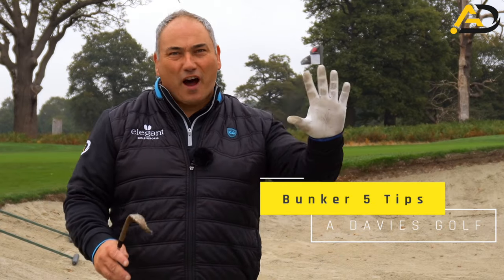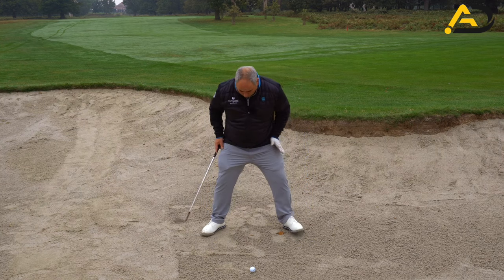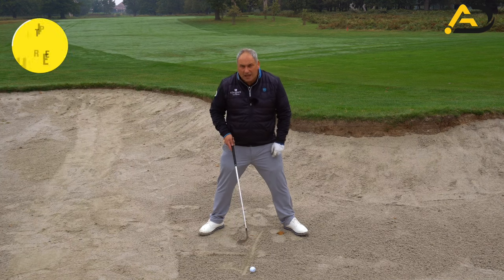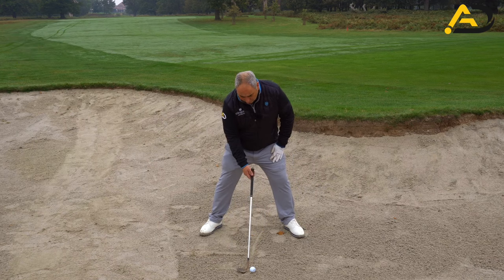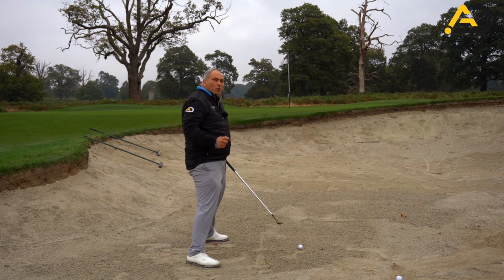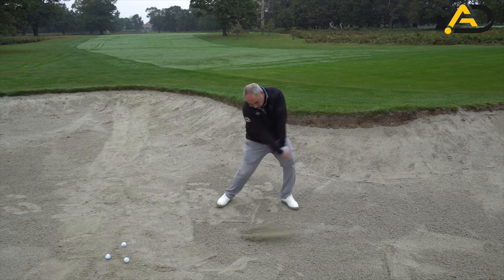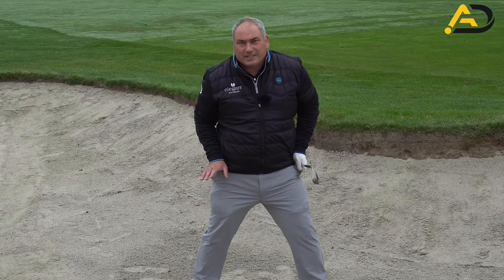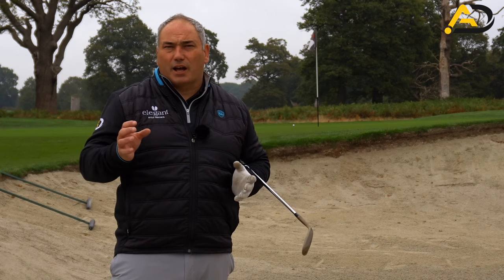Five Simple Bunker Tips That GET You Out Of The Sand Every Time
Bunker Lesson - The Five Best Bunker Tips In Golf
Alistair Davies golf Uk Top 25 Golf Coach shares with you get out the bunker successfully and consistently.
These are 5 great tips to make a difference to your bunker play.
Bunker shots put fear into lots of golfers. Take the fear out of your bunker play with these tips.

Timeline:
00:00 bunker shot demo
00:10 intro to best bunker shot tips
01:00 the stance in the bunker
01:20 how good players stand to a bunker shot
02:00 where to place pressure in the bunker
02:20 ball position in the bunker
03:09 the handle position in the bunker
03:54 alignment in the bunker tip 4
04:10 don't cut across the ball
04:46 tip 5 hit the sand in the correct direction
05:30 hitting demo in the bunker
06:51 end